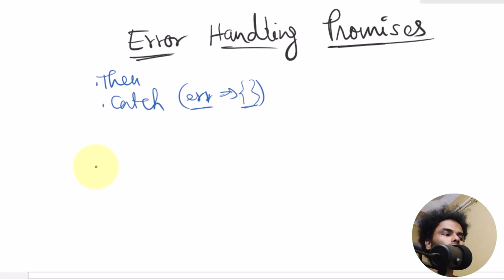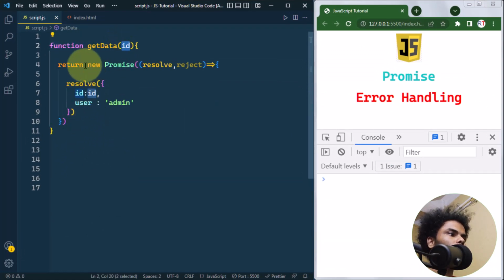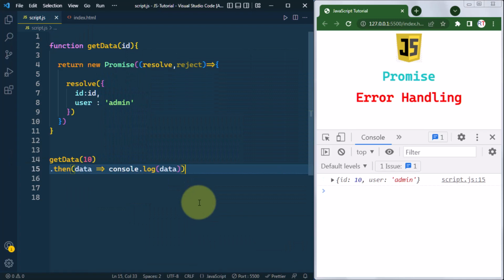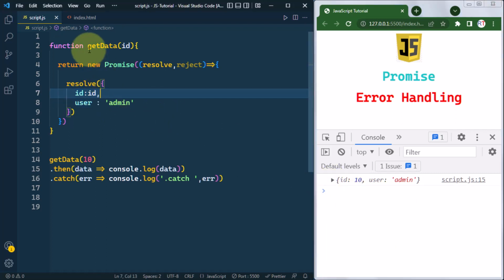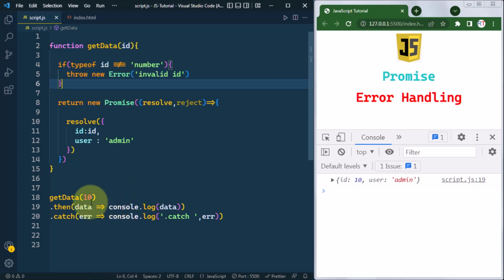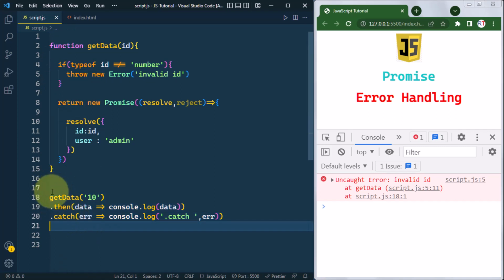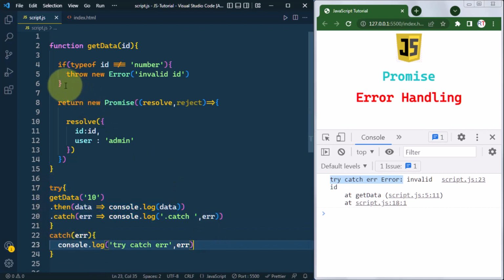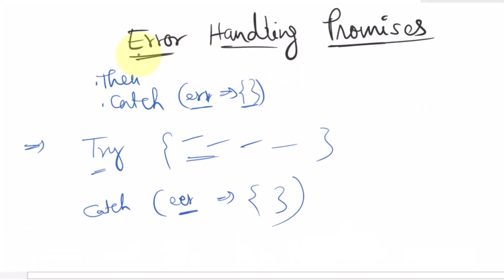#05 Error Handling in JavaScript Promises | Try Catch in js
Learn essential strategies for effectively handling errors in JavaScript promises, covering normal error scenarios, errors within promises, calling reject(), and the significance of implementing catch()

📝 Timestamps:
0:00 - Introduction
0:47 - Error Handling with .catch
1:40 - Handling with Try Catch
3:05 - Conclusion